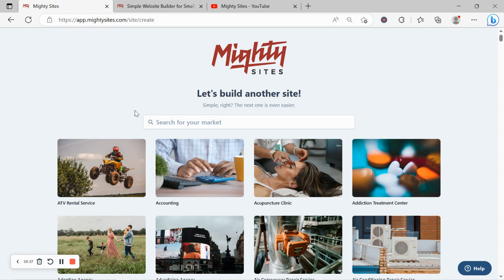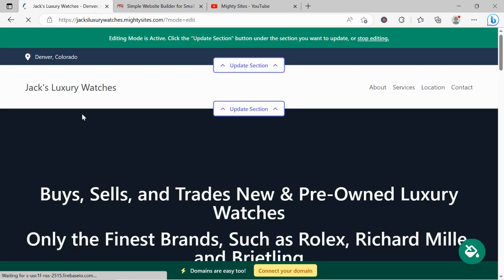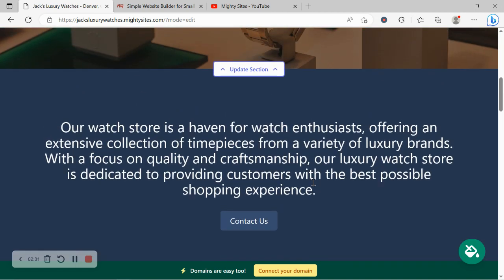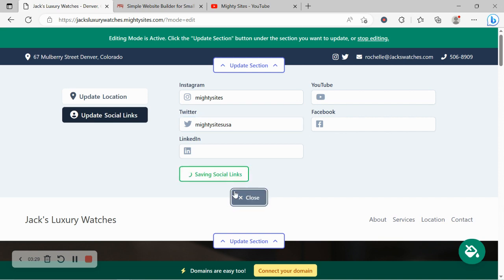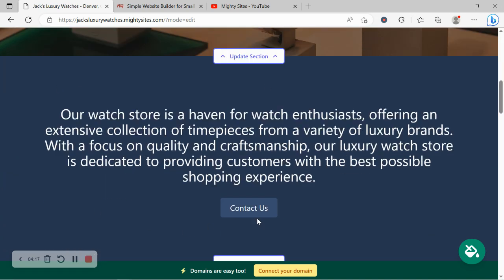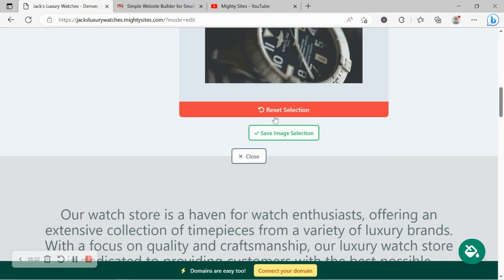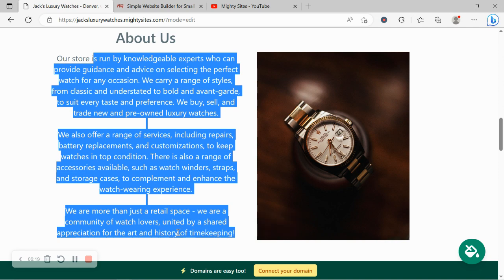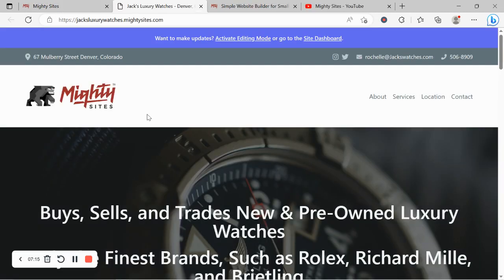How to Create a Website for Your Watch Store - No Coding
This video will demonstrate how to create a simple, professional website for your watch store using the Mighty Sites website builder.

We will demonstrate how to create a simple website that represents your watch store.